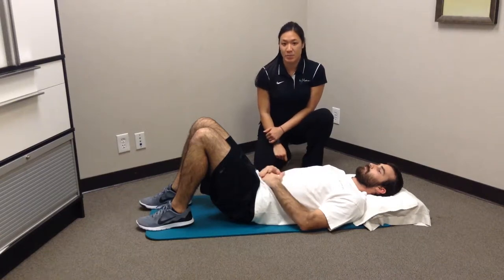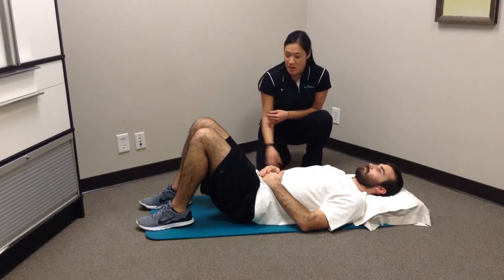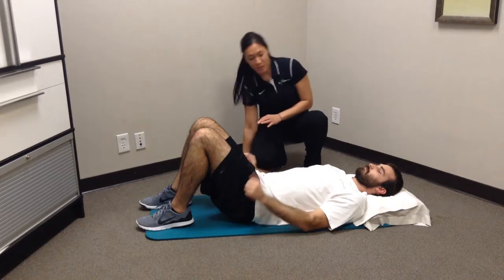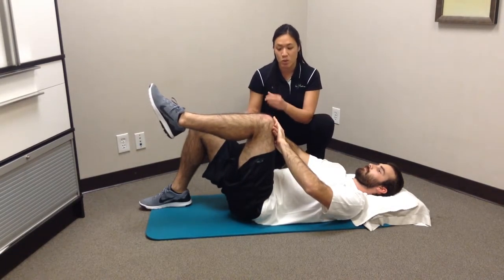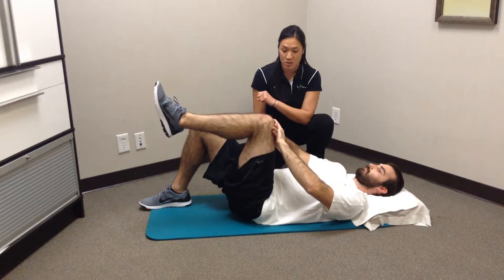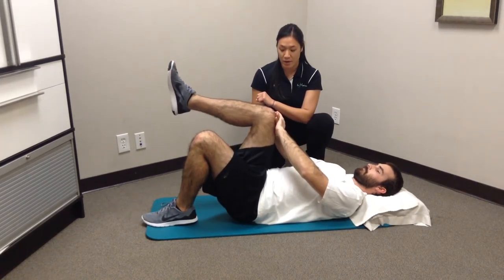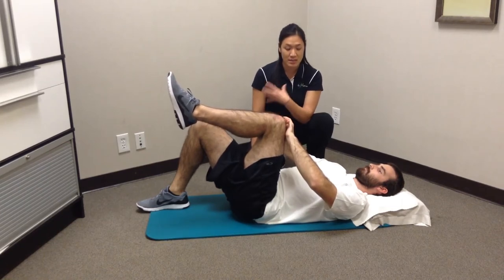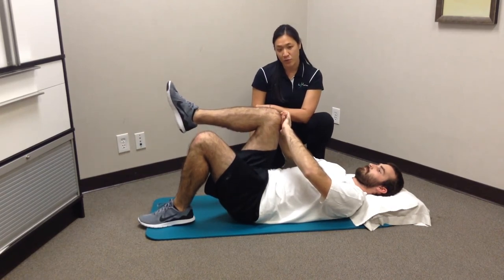Hand To Knee Press (Dead Bug) || Trunk Stabilization Exercises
In this video, you are going to watching a demonstration of a hand to knee press. The hand to knee press is commonly recognized as a progression of the famous "dead bug".  The hand to knee press can be performed one of two ways - one in which the left hand creates resistance against the left leg and one in which the left hand creates resistance against the opposite side (right leg).  Both variations are effective in overall core stability.